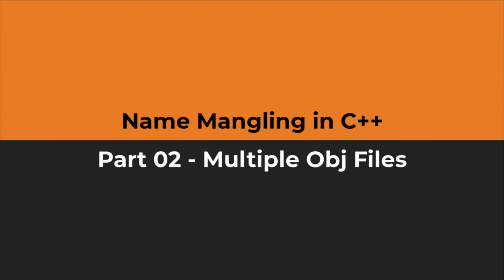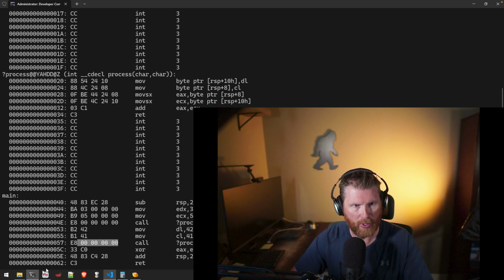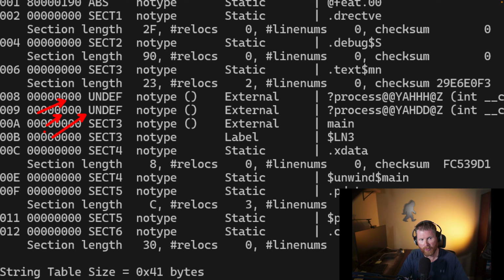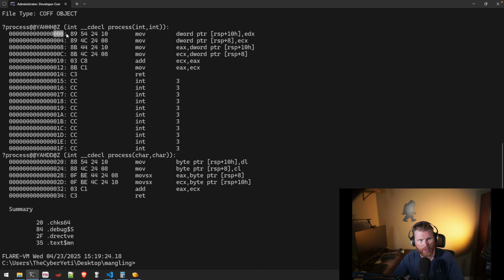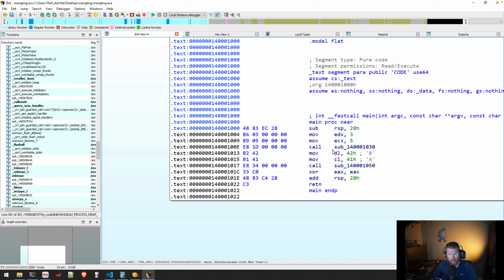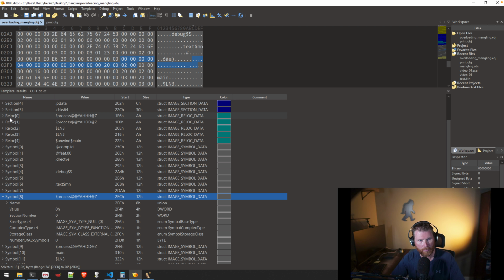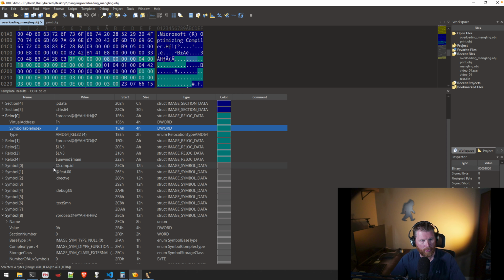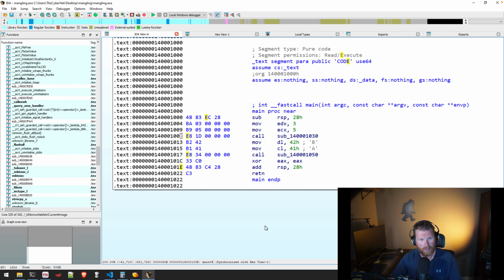02 - C++ Name Mangling - Creating Multiple Object Files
In this video, we'll explore how to create multiple object files. We'll define our main functions in this second file, requiring the linker to search it. We'll explore the differences in the relocation and symbol tables in the COFF file format.